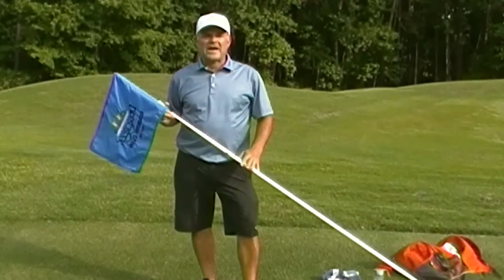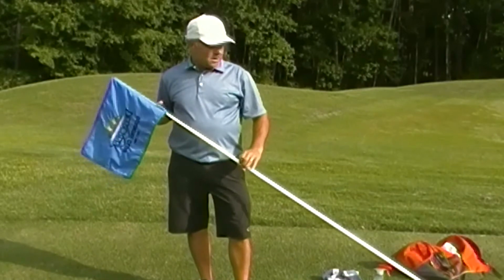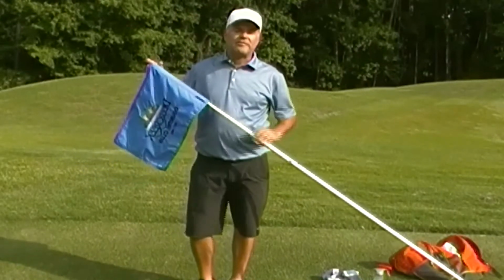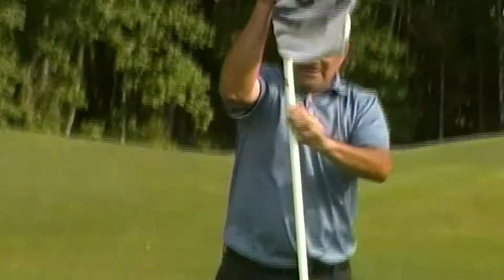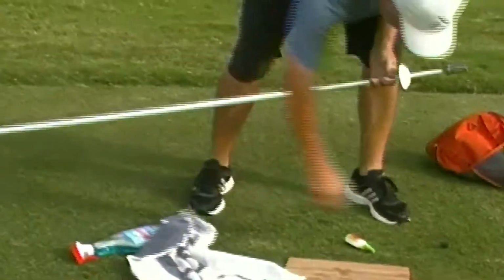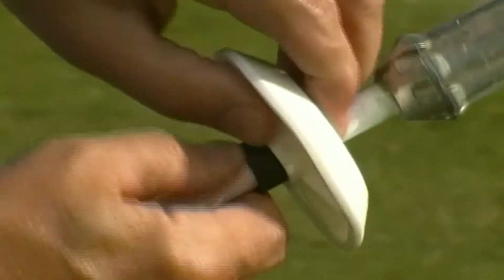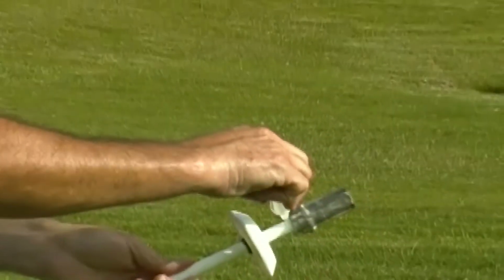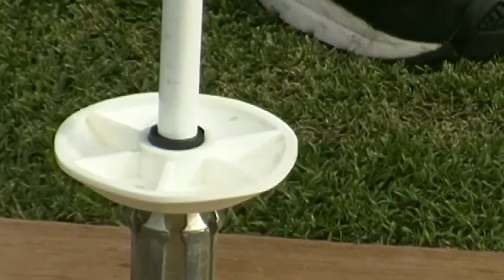How to Attach The Putt Returner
The Putt Returner makes it so you don't have to bend town or reach in the hole to retrieve your ball. Now it's as easy as lifting the pin, just like the practice greens.
Don't wait for another damaged cup or hurt back, order a set today.

You can find The Putt Returner at backathecup.com or theputtreturner.com.